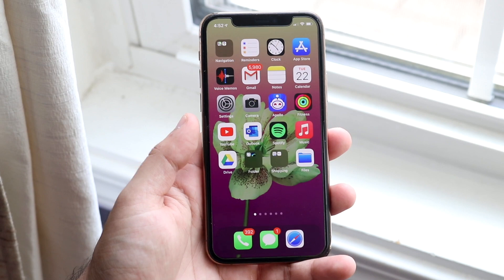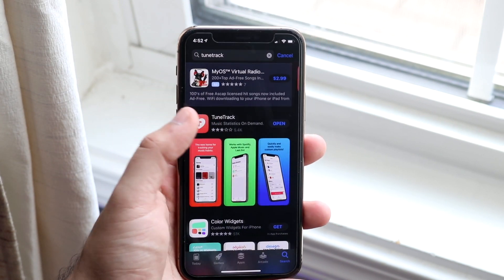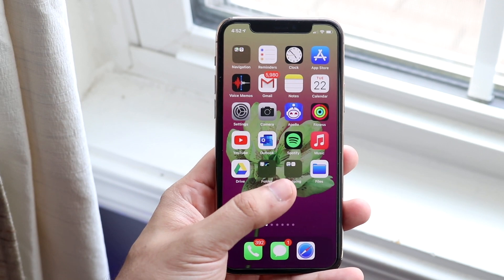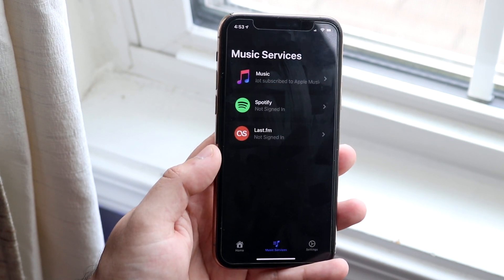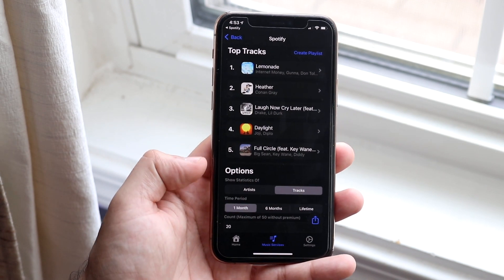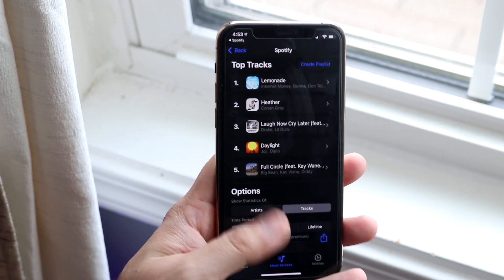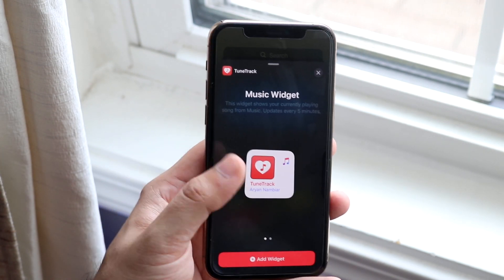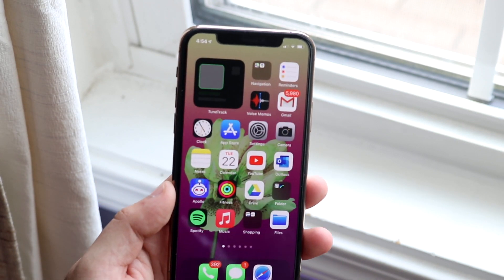How To Get Spotify Widget On iOS 14!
Here is exactly how to get the Spotify widget unofficially on your iOS 14 device.